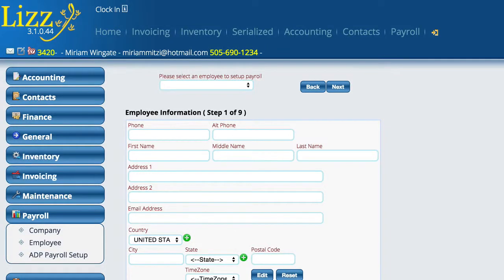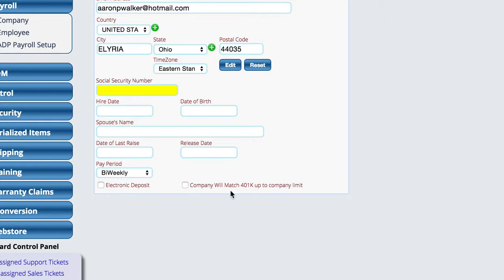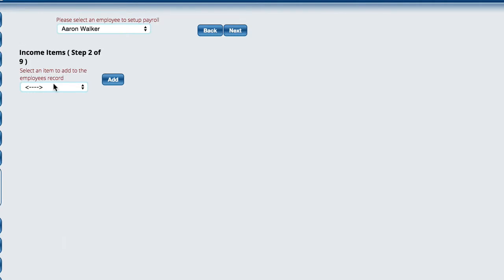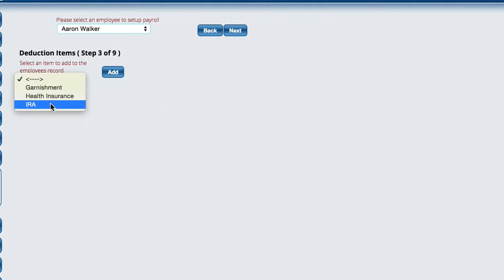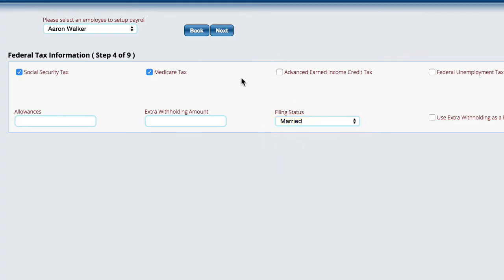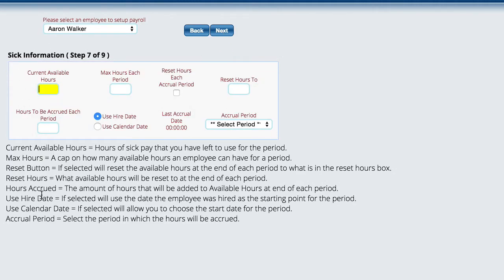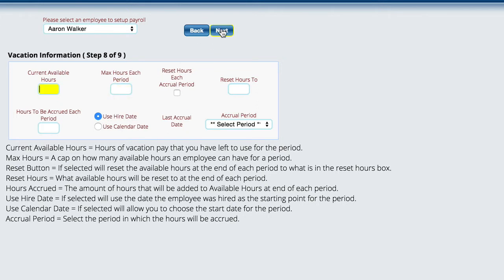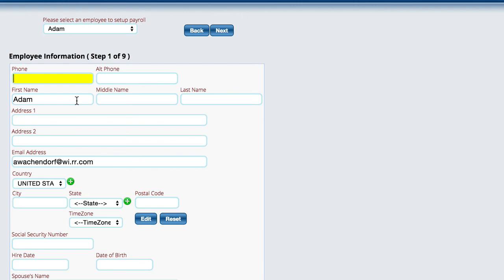Employee Payroll Setup in Lizzy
This video describes how to setup an employee to use the payroll system in the Lizzy BMS.